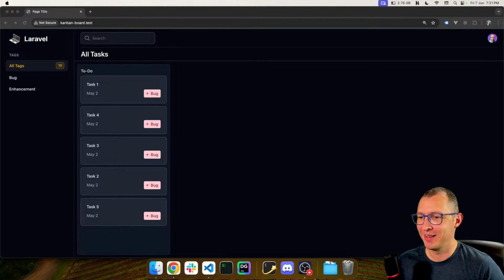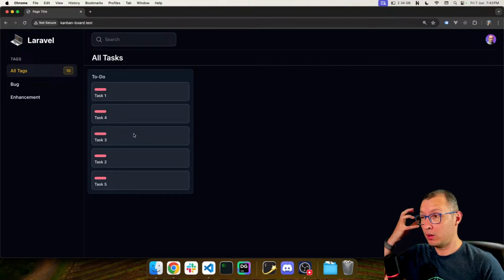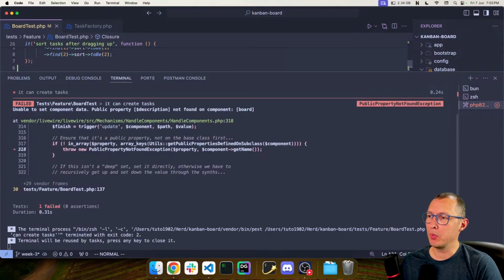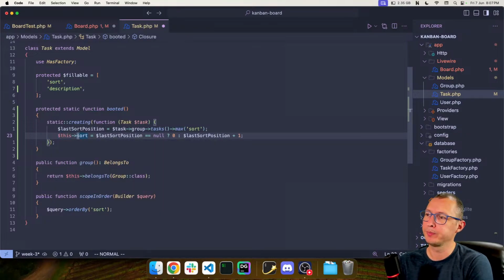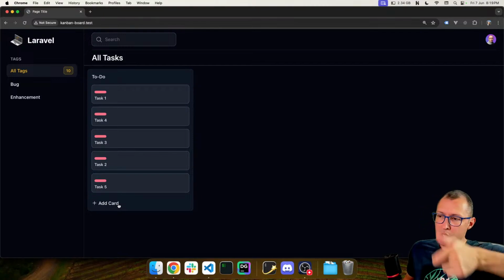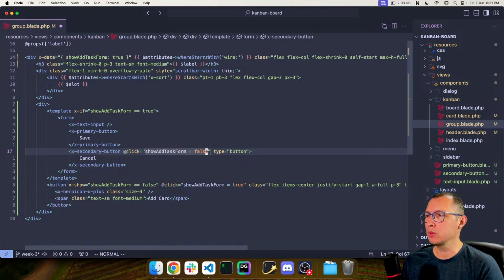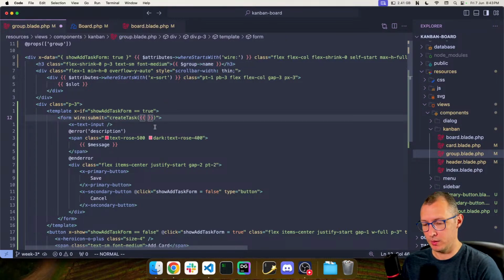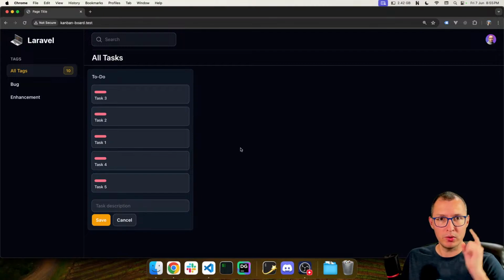Ep-3: Building a Kanban Board With Laravel ✅